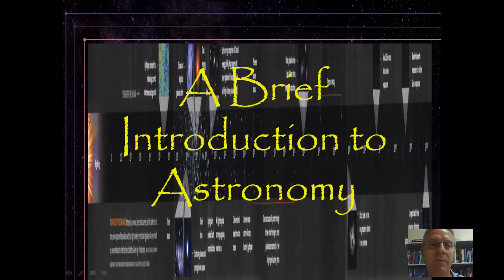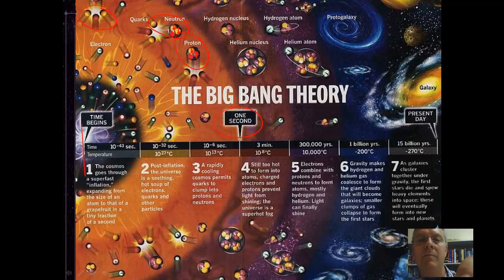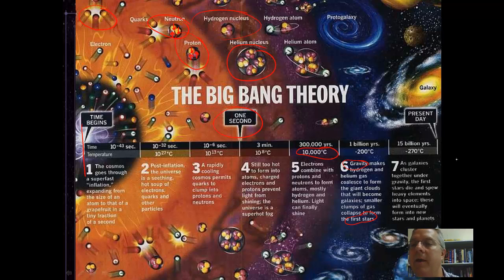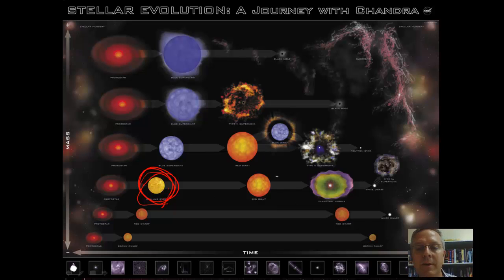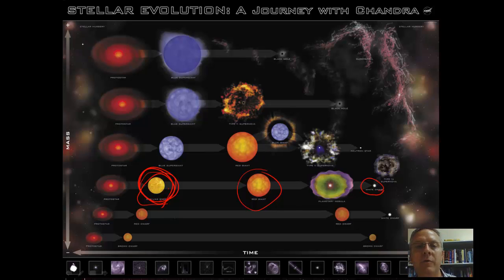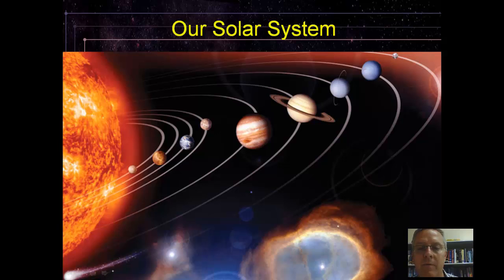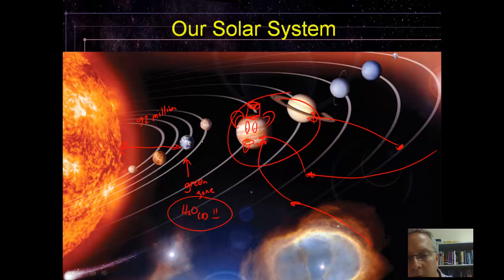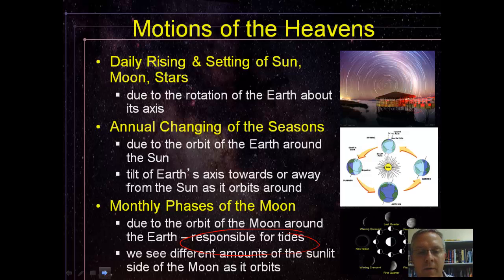APES Unit 1, Lecture - Big Bang Theory & Earth's Formation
A quick discussion of everything from the moment time began until present day.